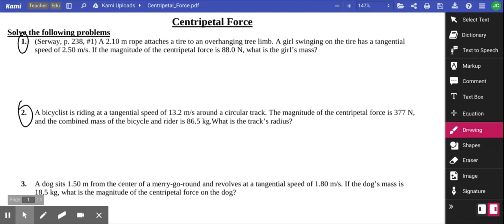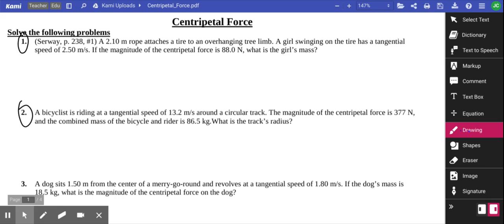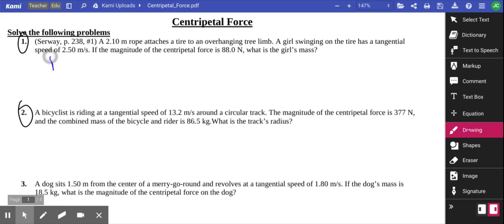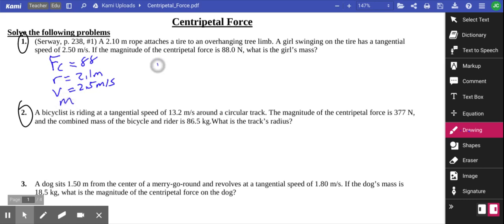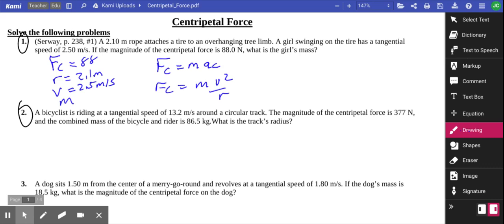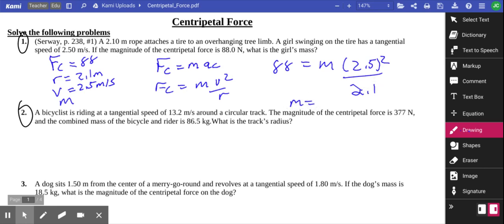Centripetal Force P1